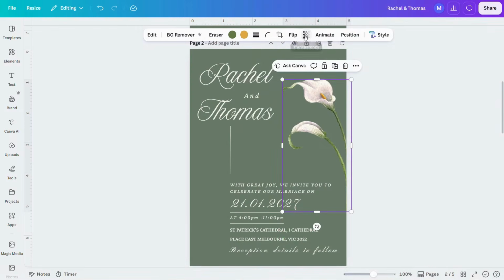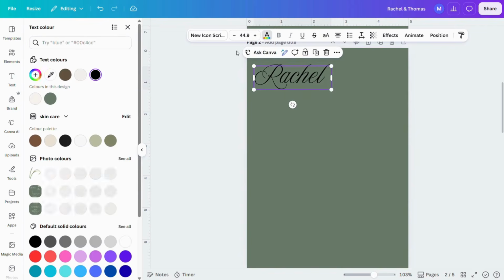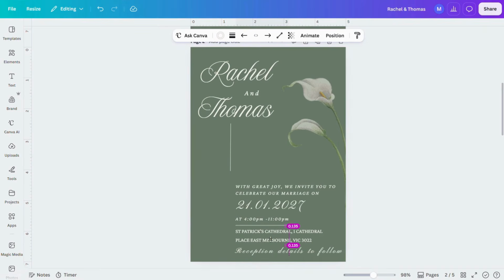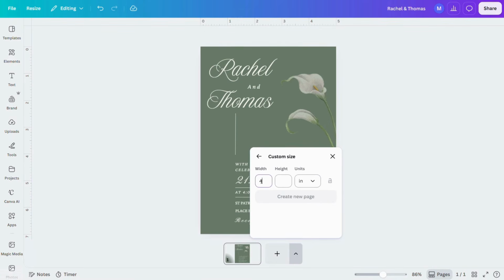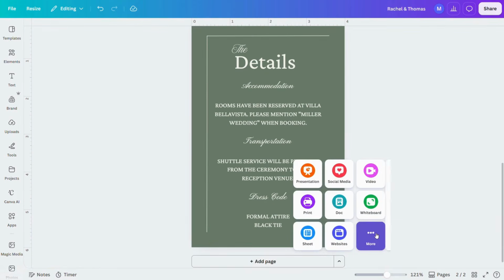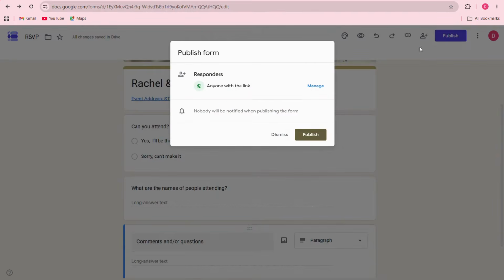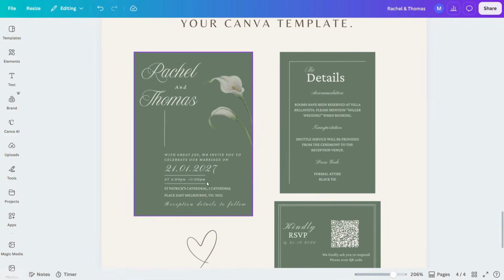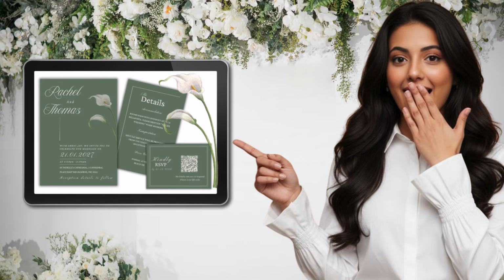How To Make Wedding Invitation Card in Canva (Sells on Etsy)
Create a professional Canva Wedding Invitation Template and learn how to sell it on Etsy as a digital product.
In this step-by-step Canva tutorial, I'll show you how to design a complete 3-piece wedding stationery bundle featuring a luxury 5×7 wedding invitation, details card, and RSVP card with a QR code, then package everything as an editable Canva template your customers can customize themselves.

⭐Digital wedding stationery bundles are a popular category on Etsy, with many professional bundles listed between $25–$35. Whether you're a freelancer, Canva creator, or Etsy seller, this workflow can help you create professional digital products for client work or passive income.

I'll walk you through the complete workflow—from designing all three cards and adding different page sizes inside one Canva project to creating a QR code RSVP linked to a free Google Form, using Canva's AI Countdown App, and packaging everything into a professional PDF with an editable Canva Template Link for instant customer access.

⏱️Chapters:

00:00 Introduction
00:38 Design a Wedding Invitation in Canva
02:27 Canva AI Countdown App
03:05 Add Different Page Sizes in Canva
03:31 Design the Wedding Details Card
04:14 Design the RSVP Card
04:42 Create a Google Form RSVP
05:32 Create a QR Code in Canva
05:56 Export & Share a Canva Template Link
06:08 Create a PDF Delivery File
06:56 Etsy Selling Tips & Pricing

✔ How to design a luxury 5×7 Wedding Invitation in Canva
✔ How to create a matching Details Card and RSVP Card
✔ How to use elegant font pairings and botanical elements
✔ How to add multiple page sizes inside one Canva project
✔ How to create an RSVP card with a QR code linked to a free Google Form
✔ How to use Canva's AI Countdown App (and when to avoid it)
✔ How to export a professional PDF for printing and digital delivery
✔ How to create and deliver an editable Canva Template Link
✔ How to package and price your wedding stationery bundle for Etsy

✅ Compatible with Canva Free — no Canva Pro subscription required.

💍 Wedding Bundle Includes

• Wedding Invitation (5×7 inches)
• Details Card (4×6 inches)
• RSVP Card with QR Code (5×3.5 inches)
• Professional PDF Delivery File
• Editable Canva Template Link